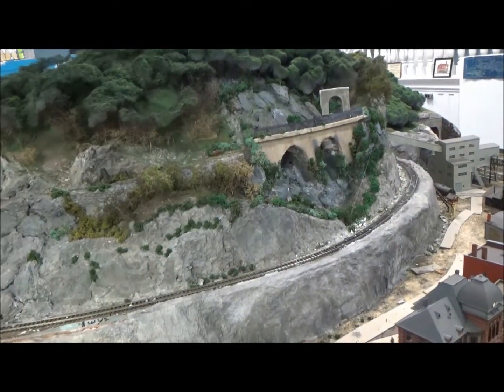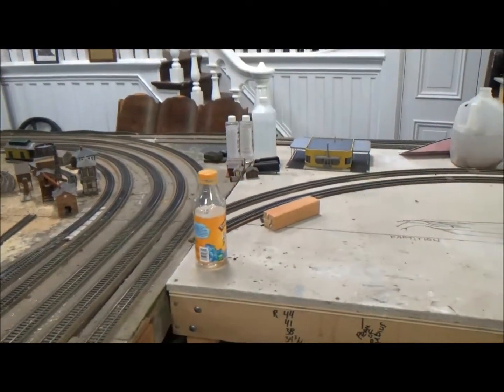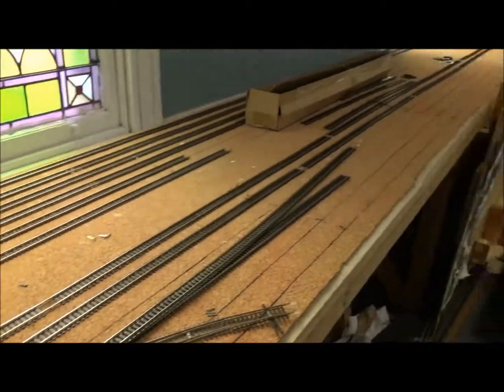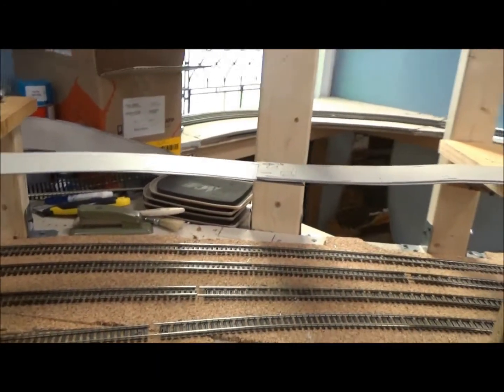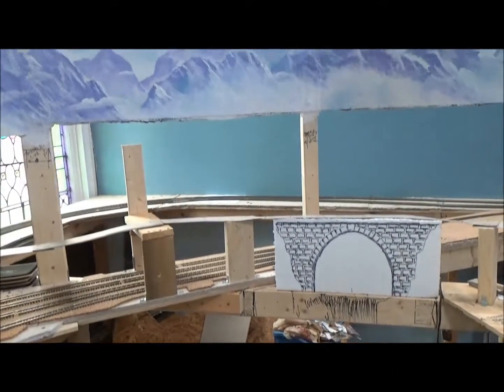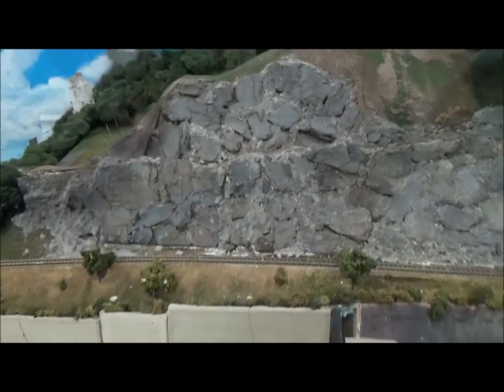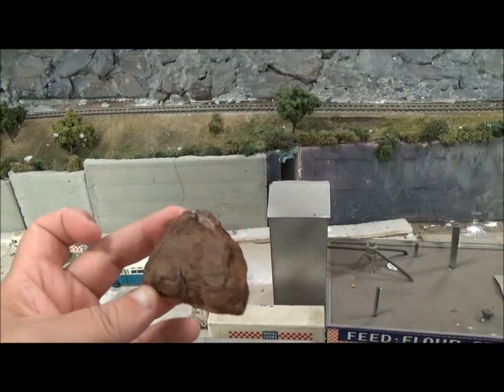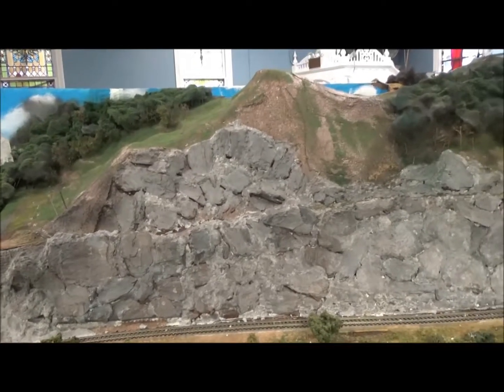Columbia & Susquehanna Model RR 6 26 18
Replacing last video that was doubled up. Shows our expansion project on the HO model RR. We changed our name from Columbia Historic Preservation Society HO Model RR to Columbia & Susquehanna Model RR. I also mention using pine bark for rocks.